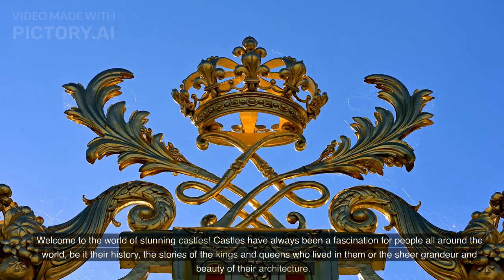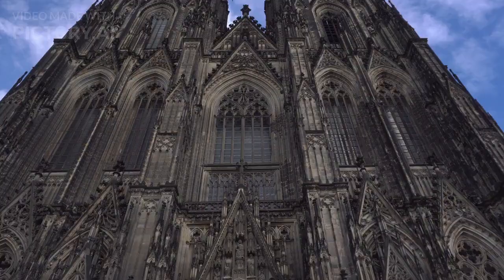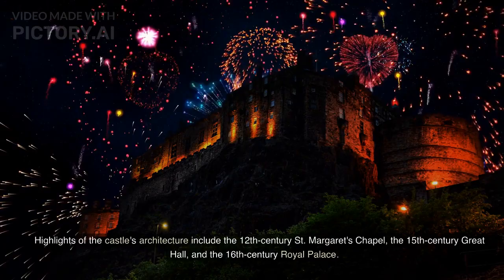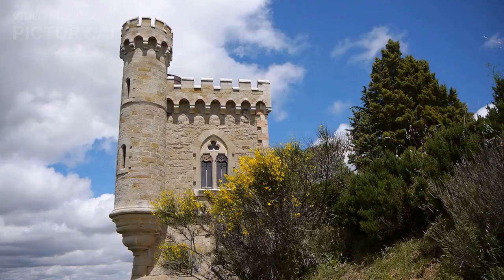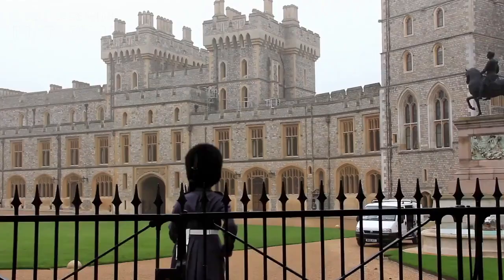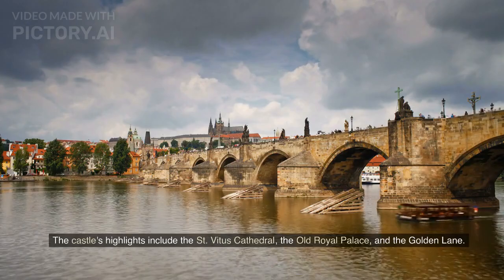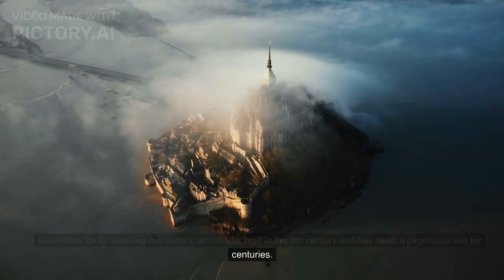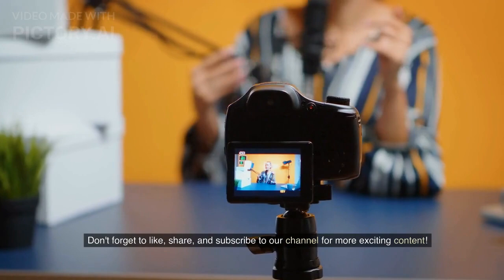Discover the Majestic Beauty and Fascinating History of the World's Most Stunning Castles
In this video, we take you on a tour of some of the world's most stunning castles! From the medieval fortresses of Europe to the ancient castles of Japan, each of these incredible structures has its unique history and architectural style that makes it a must-see for any traveler. Join us as we explore the grandeur and beauty of castles like Neuschwanstein in Germany, Edinburgh Castle in Scotland, and the Alhambra in Spain. With breathtaking views and fascinating stories behind each castle, this video is sure to inspire your next adventure.